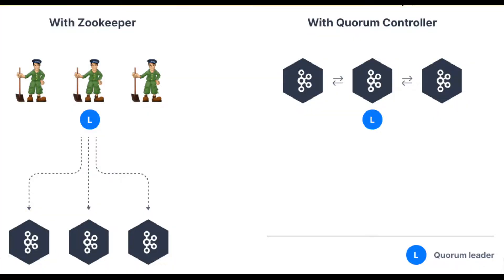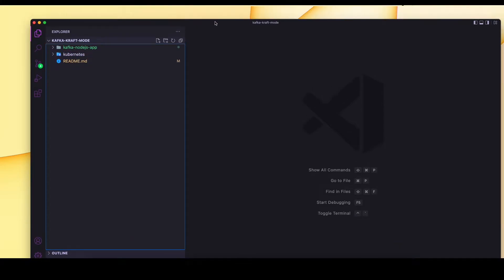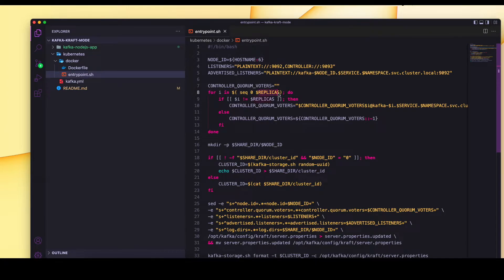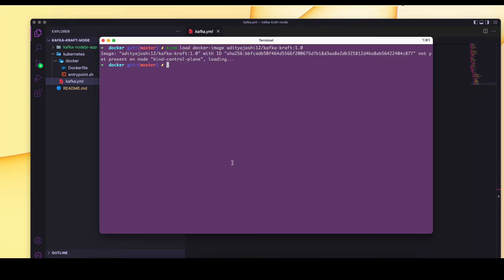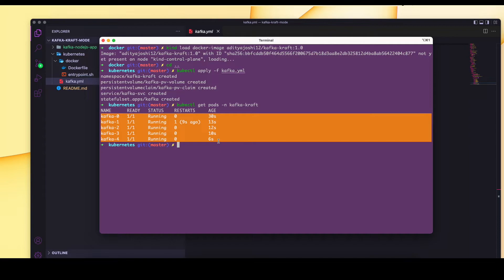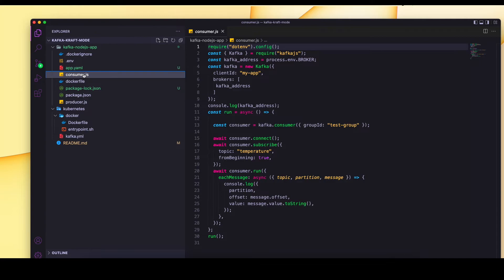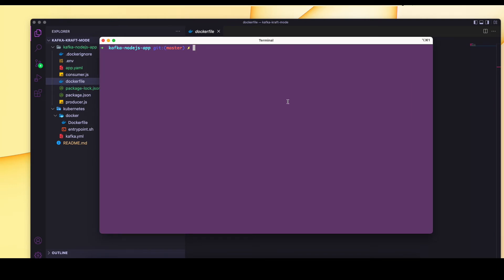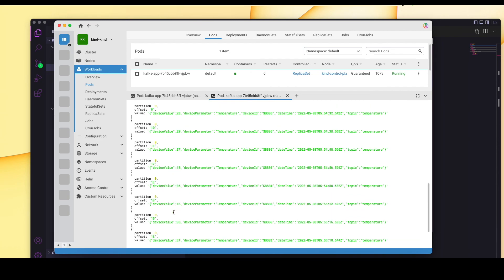Apache Kakfa on KRaft Mode | Kafka On Kubernetes | ADITYA JOSHI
In this video, we are going to discuss setting up Apache Kafka on KRaft Mode on Kubernetes.

1. The Complete Guide on Hyperledger Fabric v2.x on Kubernetes
2. Learn to Deploy Hyperledger Fabric v2.2 on Multihost
3. Master Class On Hyperledger Besu
4. Certified Blockchain Developer Certification - 2021